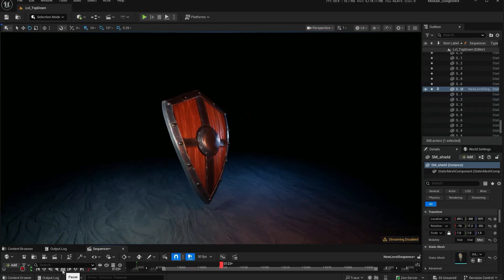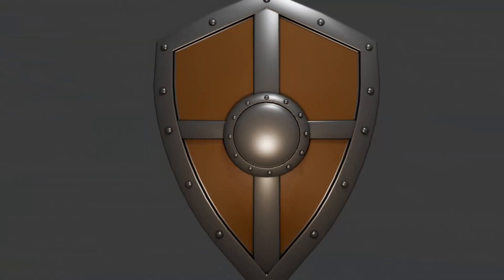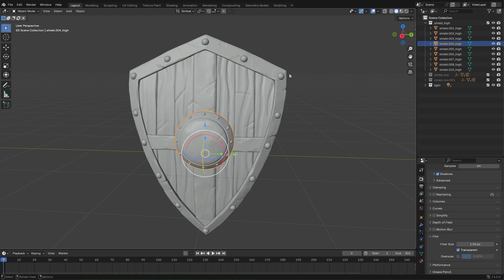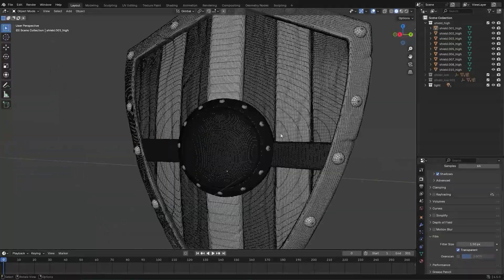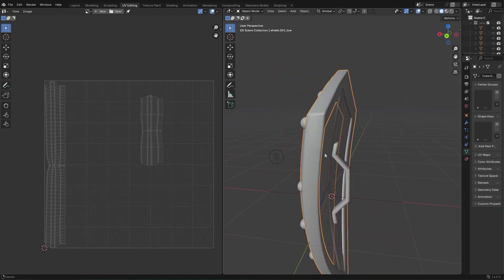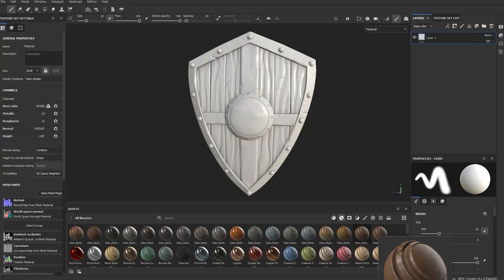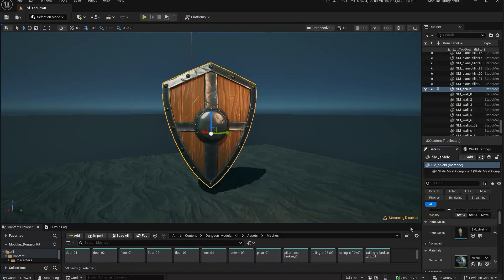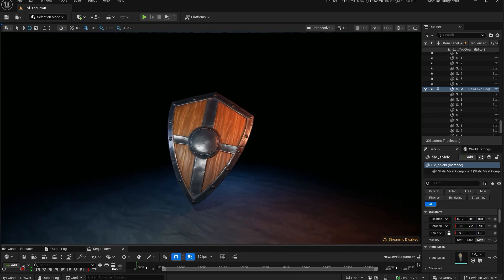Full Asset Creation Workflow For Game Models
Creating 3D assets can feel overwhelming, but the workflow is actually clear and repeatable once you understand the steps. In this video, I’ll walk you through the entire 3D asset pipeline — from concept to game engine — using an example asset to show how each stage fits together.

You’ll learn about:

Gathering references and planning your asset

Blockout and base mesh creation

High poly sculpting and detailing

Retopology for clean game-ready geometry

UV unwrapping and baking high poly details

Texturing for realism and style

Exporting and setting up materials in a game engine

This isn’t a step-by-step tutorial, but rather a big-picture workflow guide so you can see how professional 3D assets are made from start to finish.

If you’re a beginner looking to understand the pipeline, or an artist wanting to refine your process, this overview will give you a strong foundation.